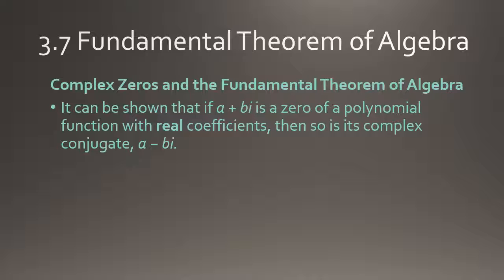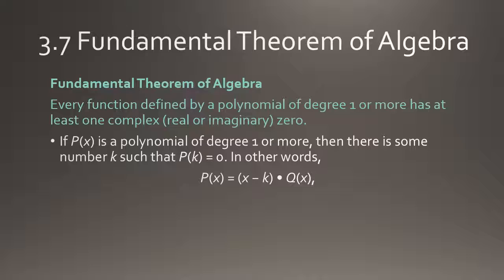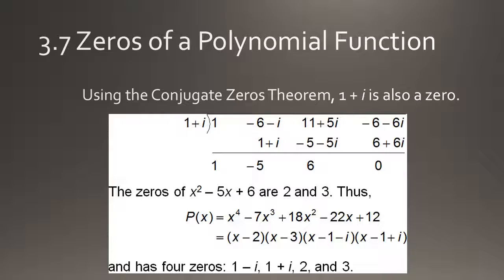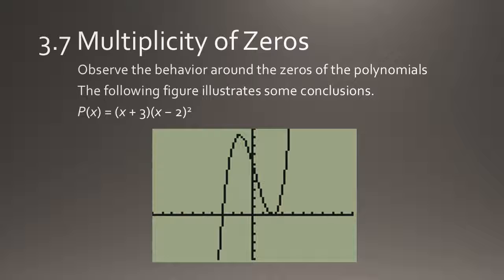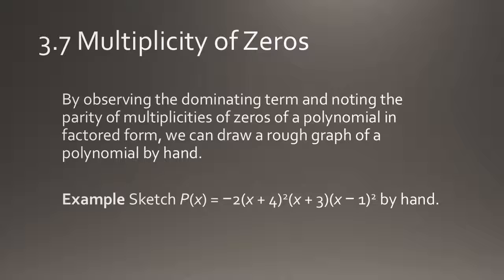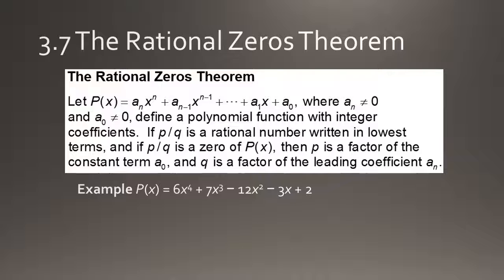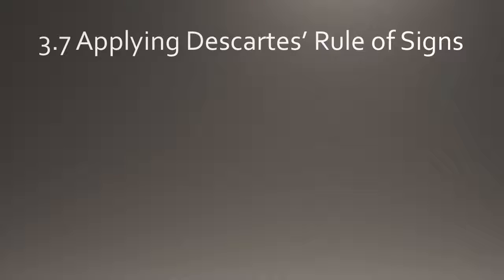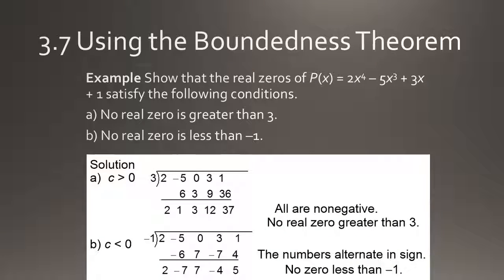CA Chapter 3, Section 7 power point